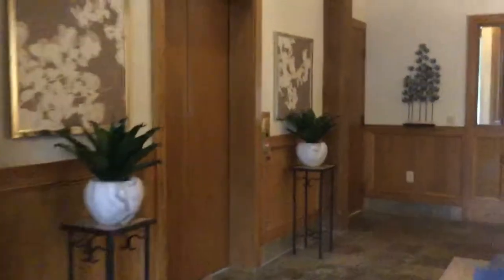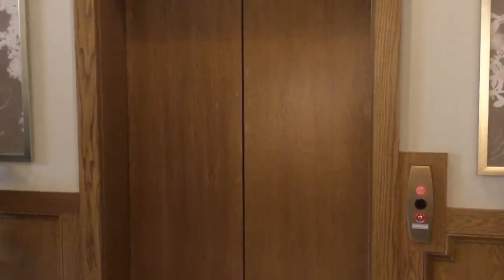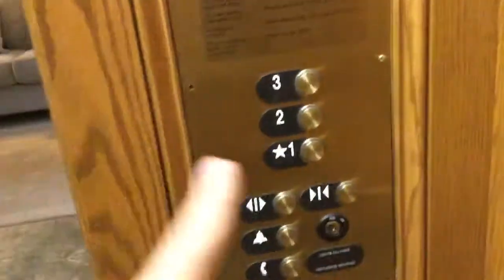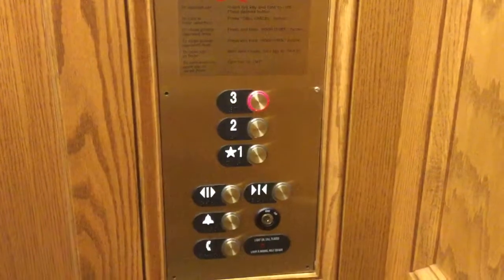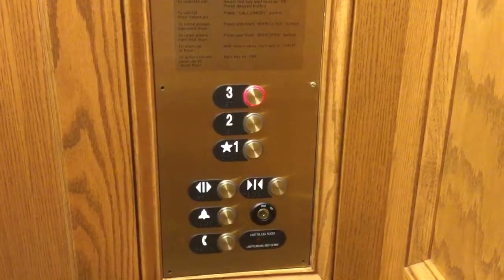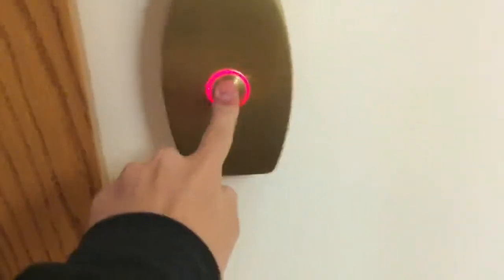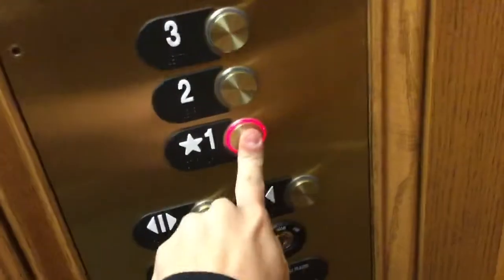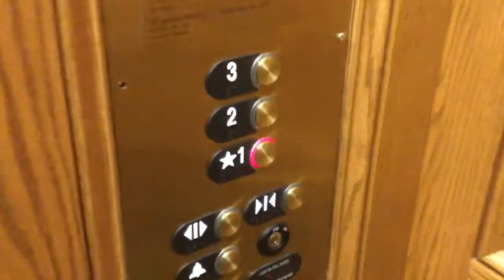Beautiful Otis Series 5 Hydraulic Elevator @ Pittsford Flour Mill in Pittsford NY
This is probably the nicest Otis Series 5 I have ever seen. It has a epic motor and runs nice.